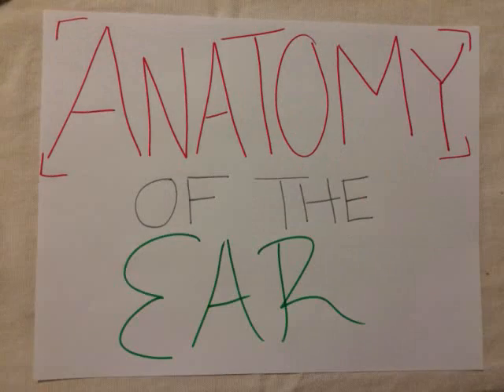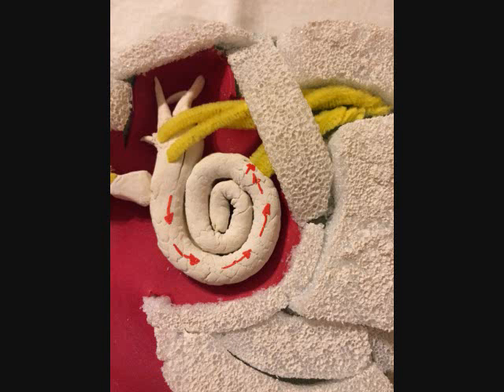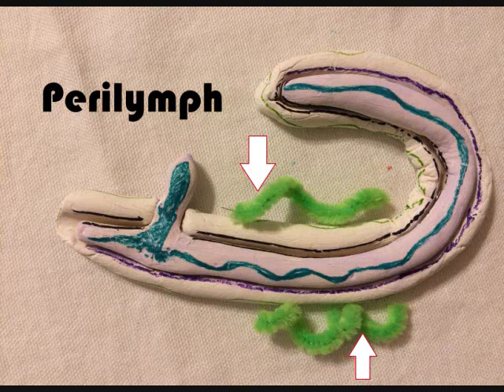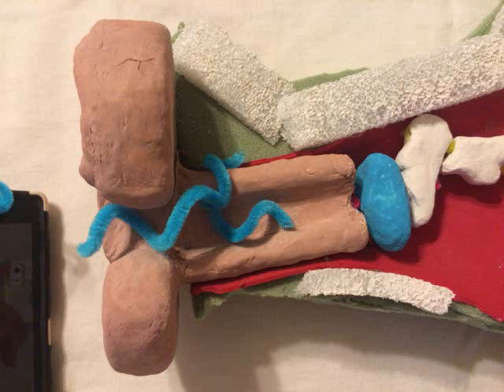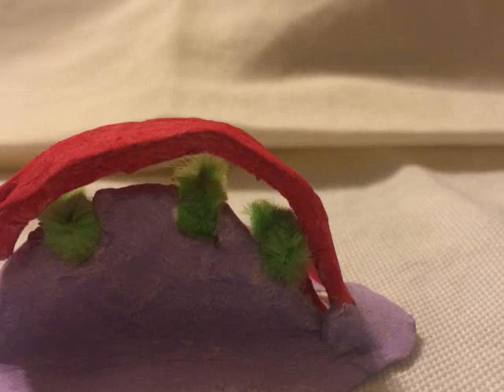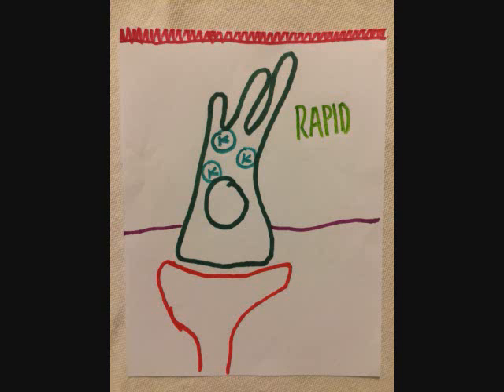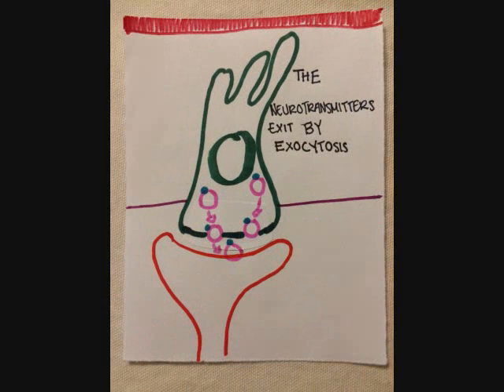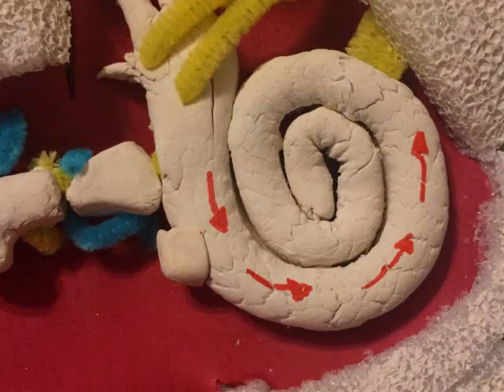Sound Transduction of The Ear (Model Project)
By: Marta B. Guzman
Instructor: Mark Wireman
BIO 201 Lecture